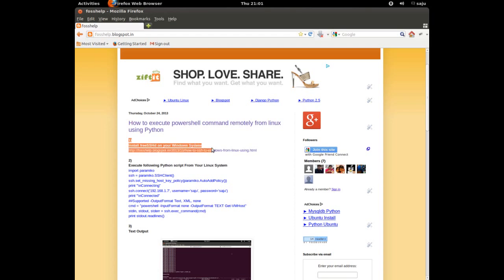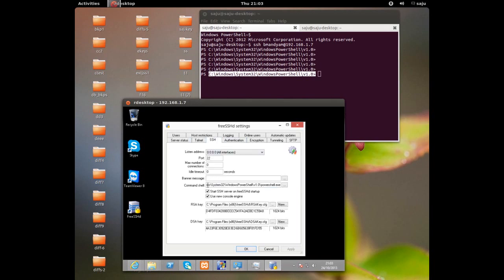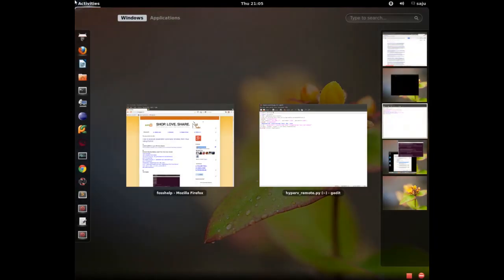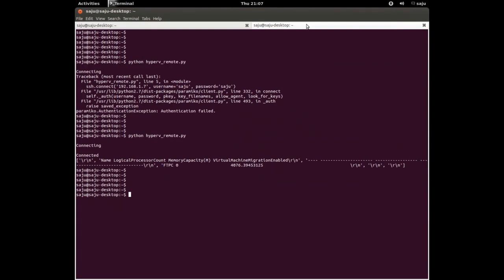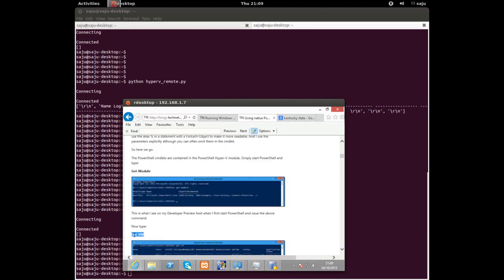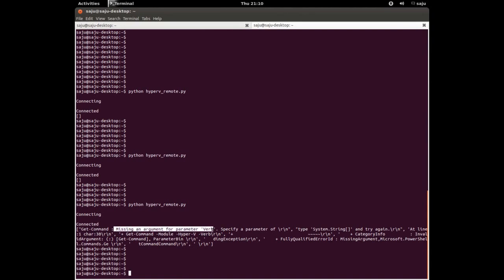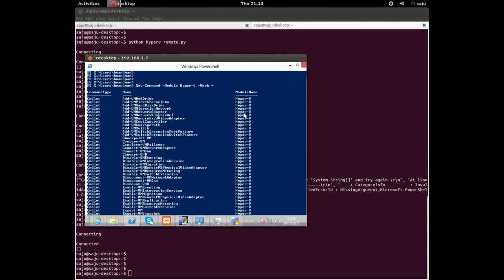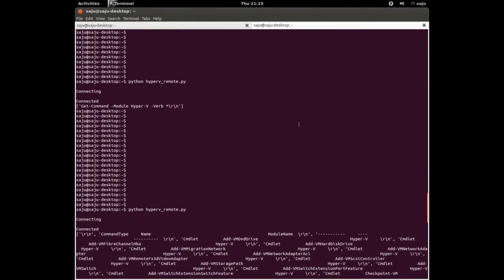How to execute Windows Powershell Command Remotely from Linux Machine using Python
1)
Install freeSSHd on your Windows System

2)
Execute following Python script From Your Linux System
import paramiko
ssh = paramiko.SSHClient()
ssh.set_missing_host_key_policy(paramiko.AutoAddPolicy())
print "\nConnecting"
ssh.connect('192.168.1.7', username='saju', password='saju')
print "\nConnected"
#Supported -OutputFormat Text, XML, none
cmd = "powershell -InputFormat none -OutputFormat TEXT Get-VMHost"
stdin, stdout, stderr = ssh.exec_command(cmd)
print stdout.readlines()